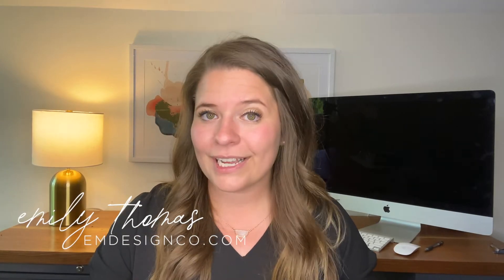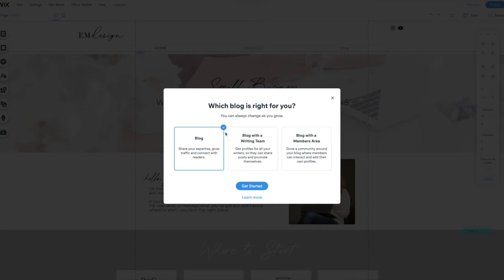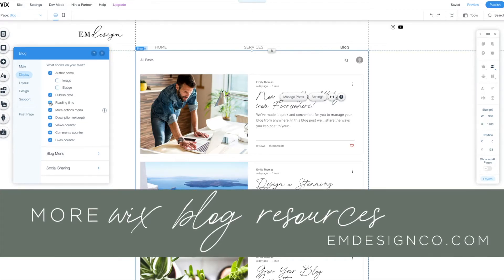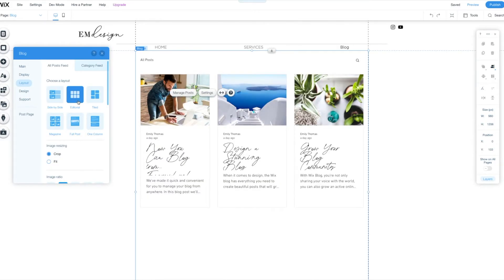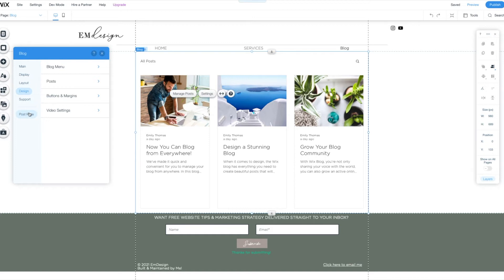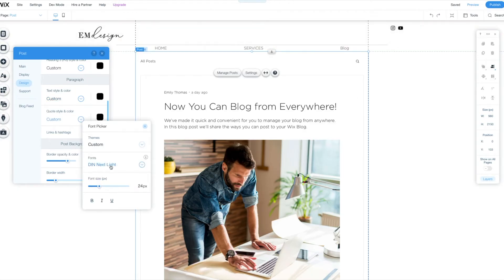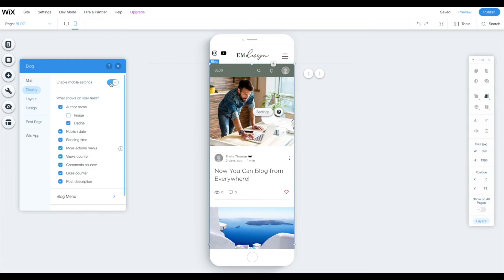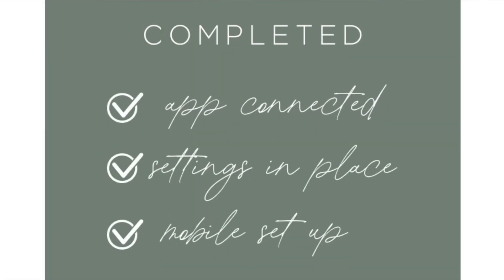How To Add a Blog To Your Wix Website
A quick and simple guide on the VERY first step you need to take to get a blog on your Wix website! Follow the entire guided tutorial!